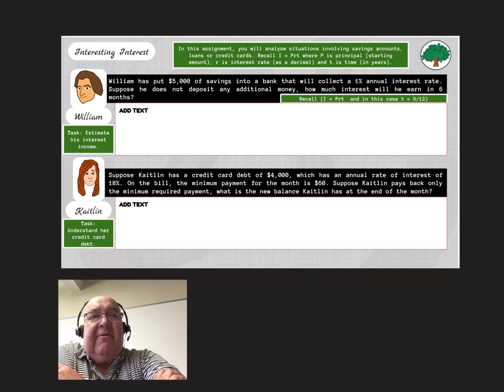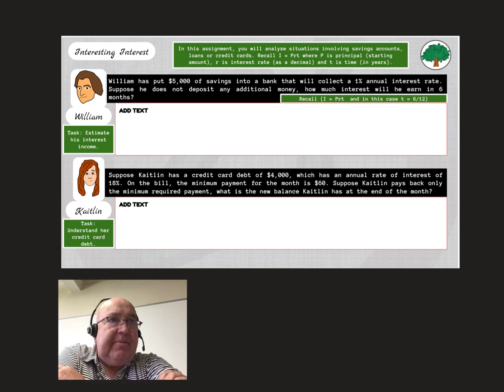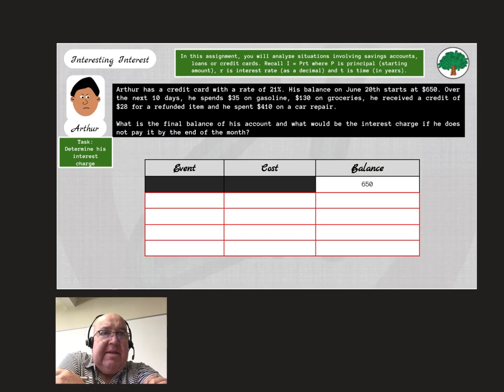Intereting Interest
00:00 Slide 1
00:49 Slide 2
01:28 Slide 3